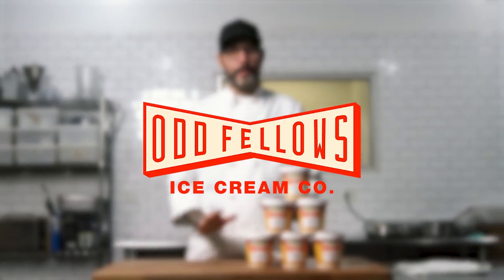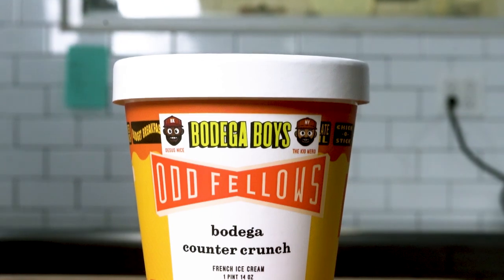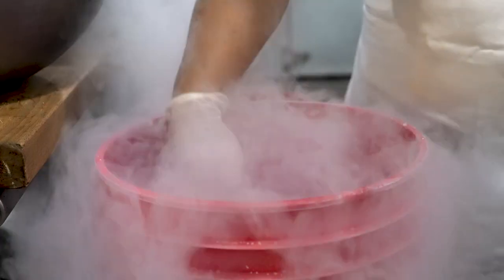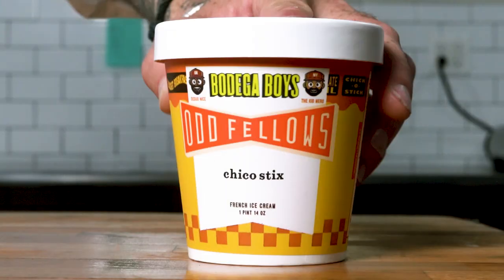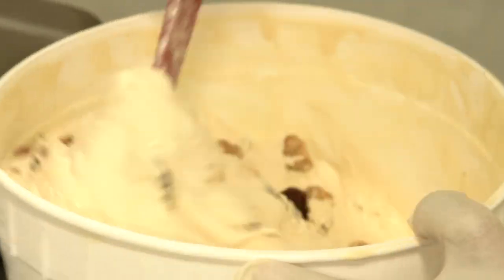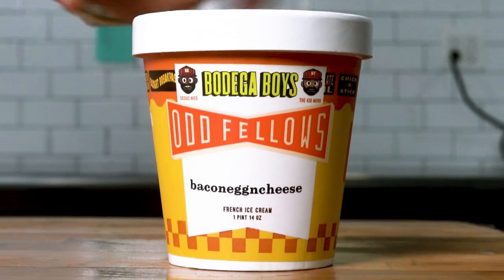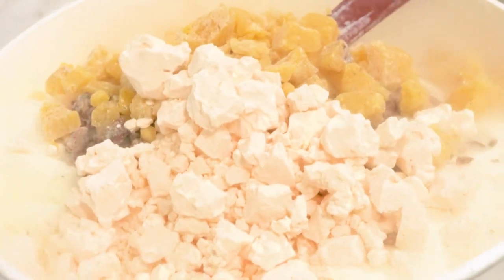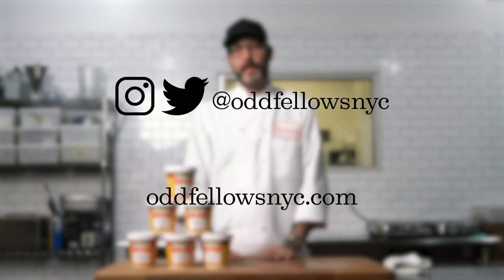OddFellows x Bodega Boys "The Bodega Capsule"